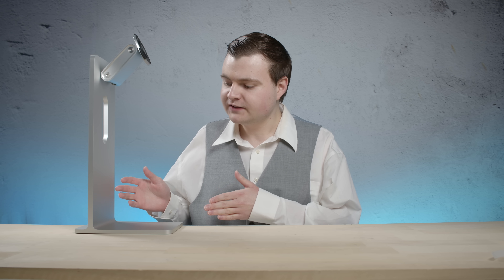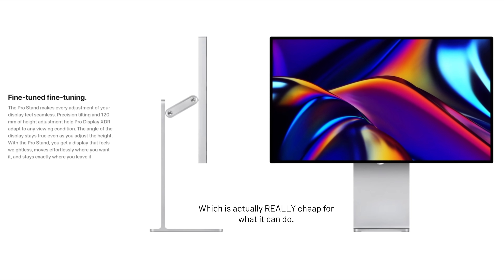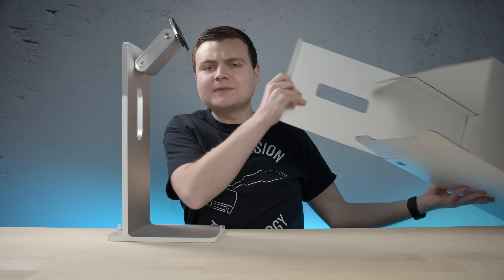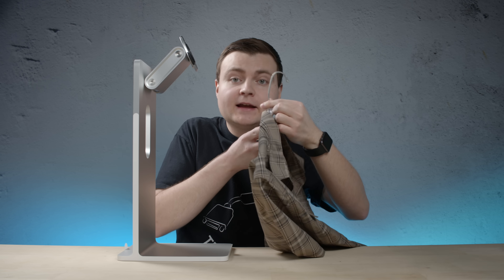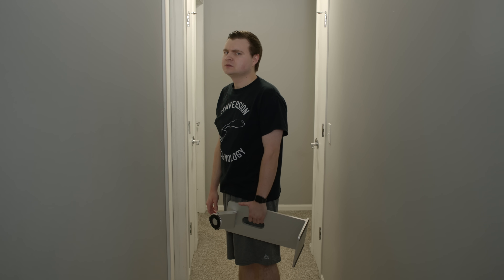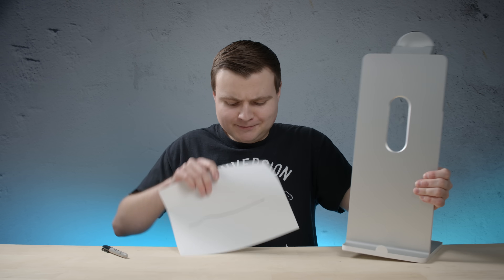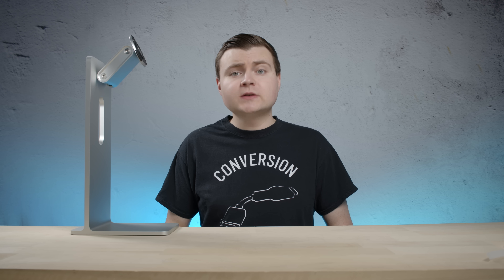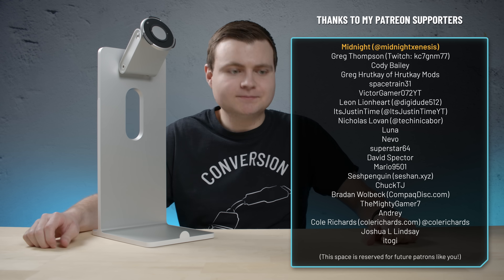What To Do with Apple's $999 Pro Stand (without Pro Display XDR) - Krazy Ken's Tech Misadventures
You can use Apple's Pro Stand to fit in with the Mac Pro crowd! Just because you don't have the Pro Display XDR, or a Mac Pro, doesn't mean you have to suffer Mac Pro FOMO (fear of missing out).

Krazy Ken's Tech Misadventures - What To Do with Apple's $999 Pro Stand (without Pro Display XDR)